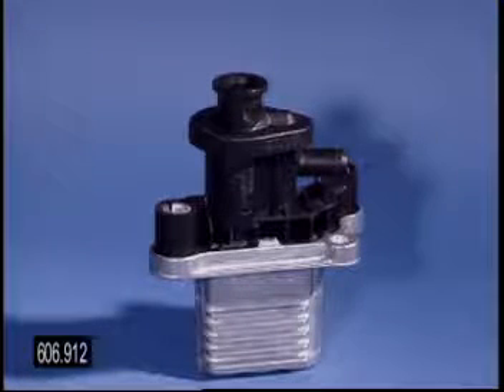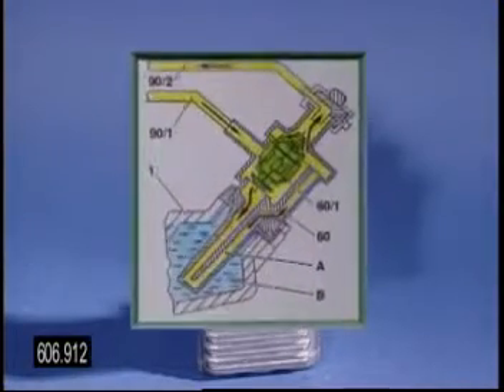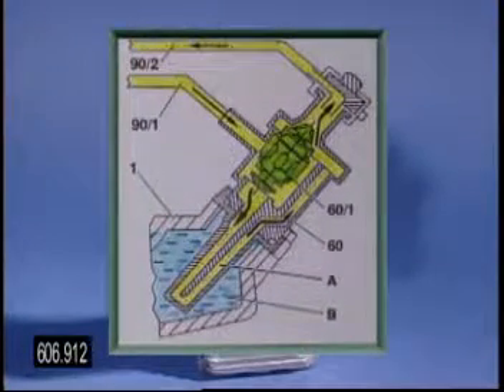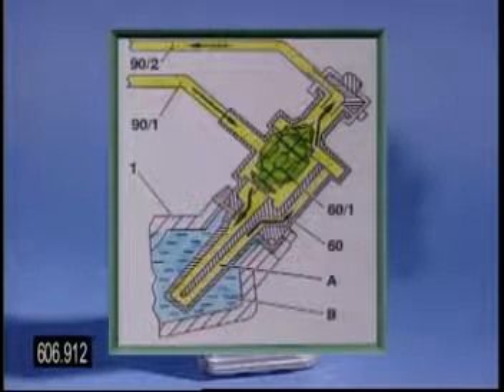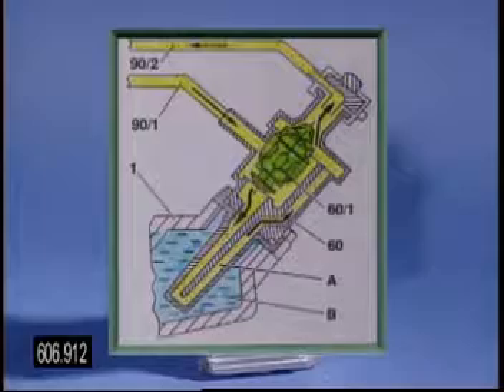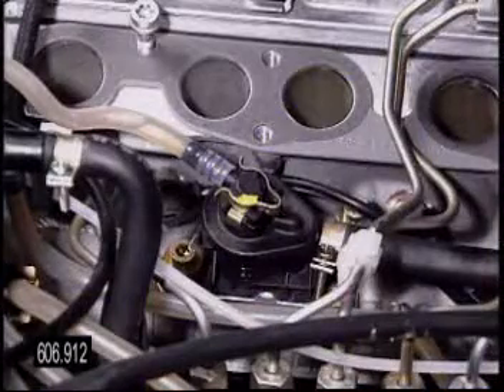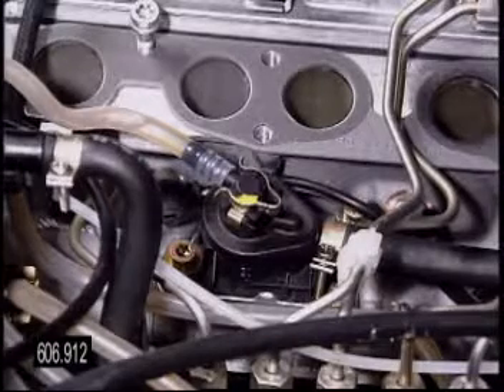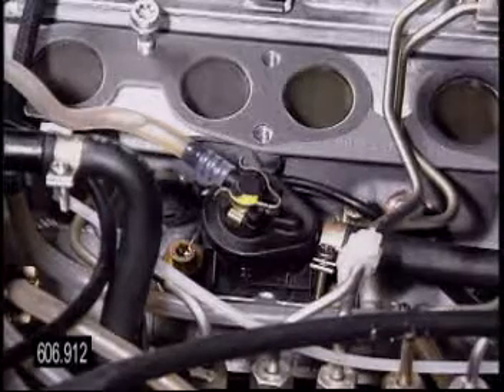W210 Diesel fuel heater